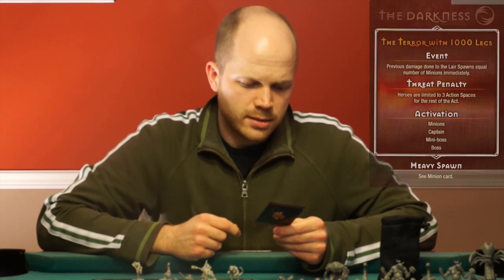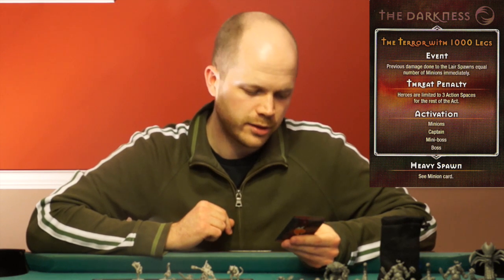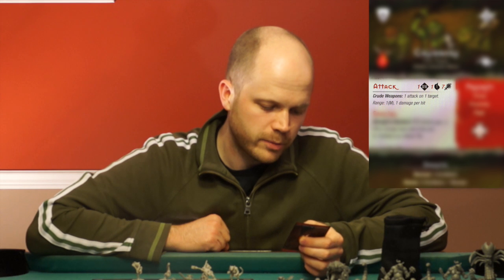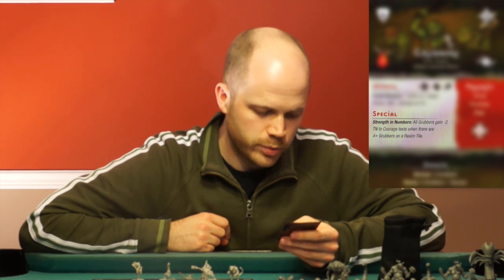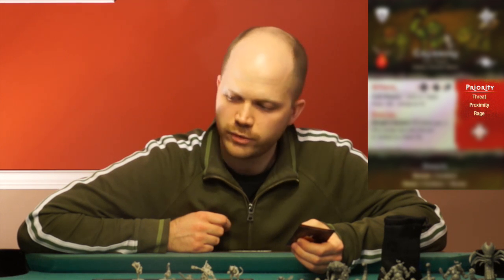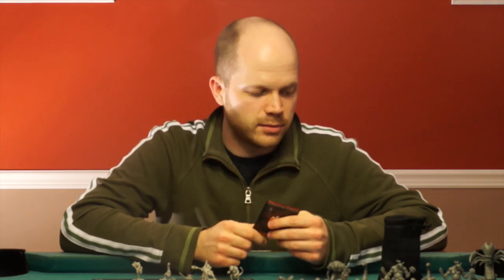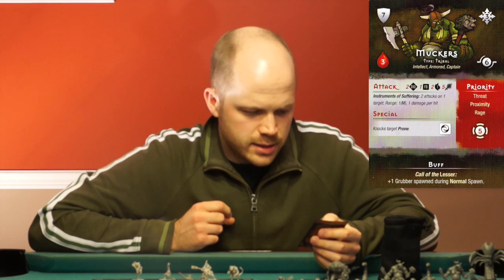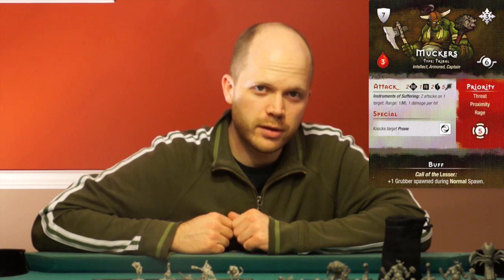Myth -05- Gameplay - Darkness cycle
Details how the monsters fight back in Myth